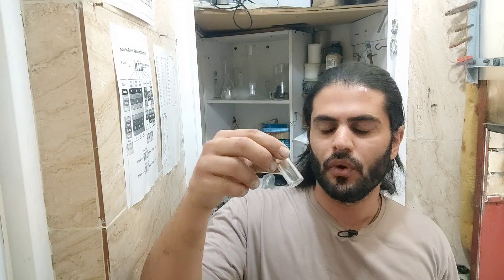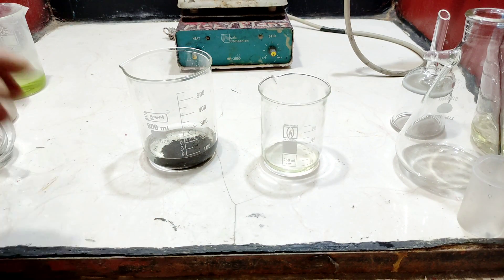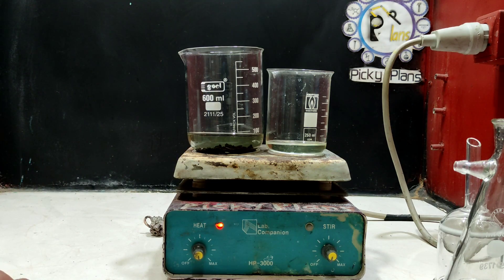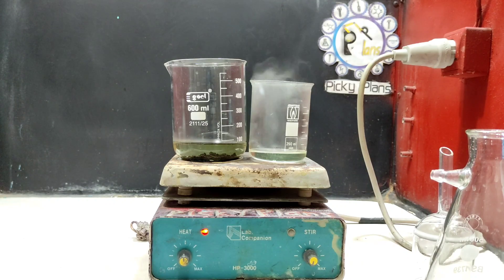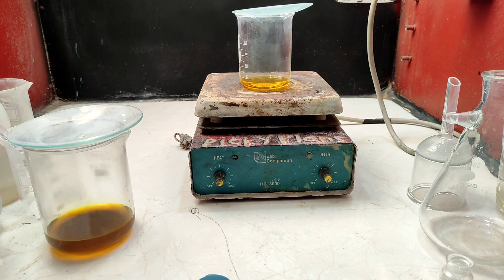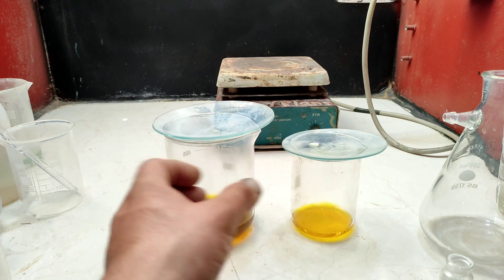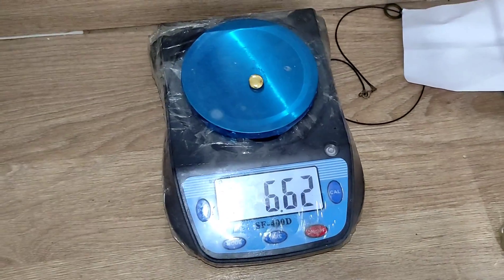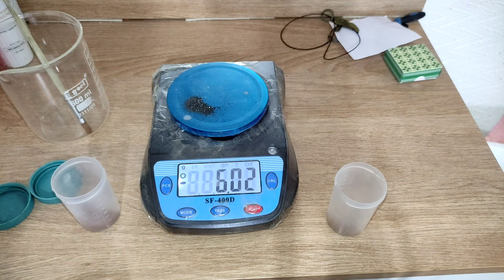How to get 999 gold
In this video i purified gold I've got from smelting process. this an easy and fast way to get 999 pure gold . since this gold came from cupellation main impurity is PbO needs to be removed.
I this video i used iron sulfate to percipitate pure gold from Aqua regia.